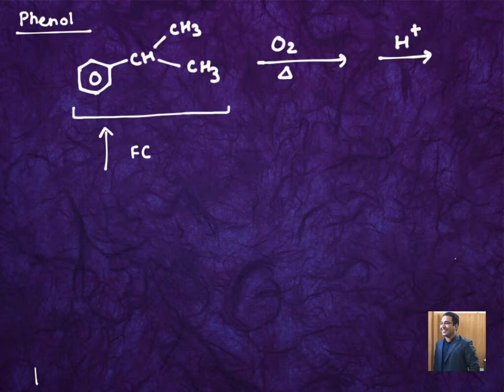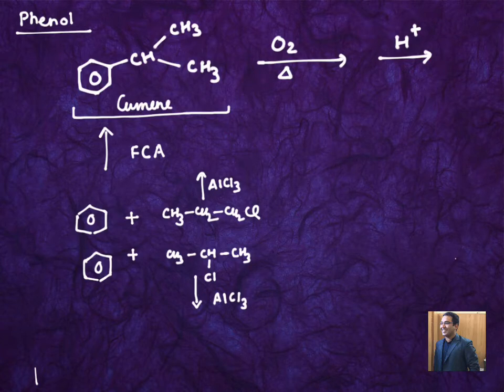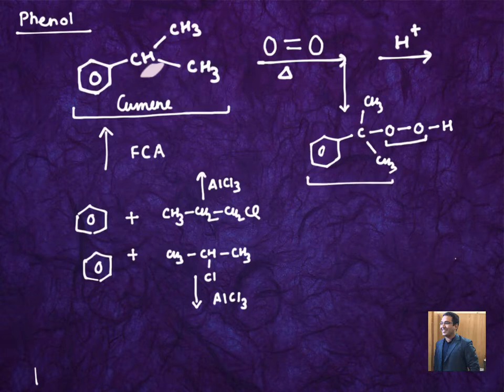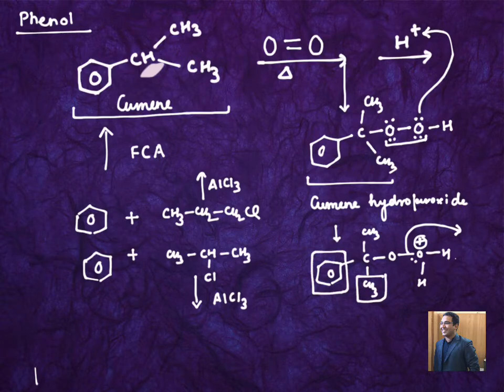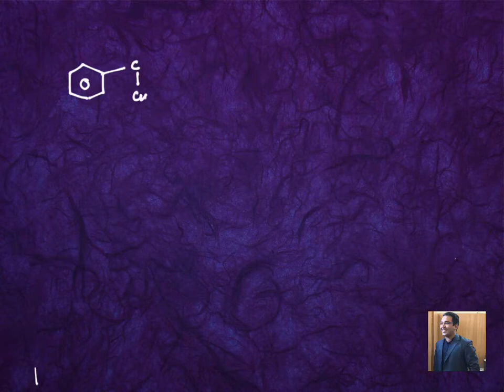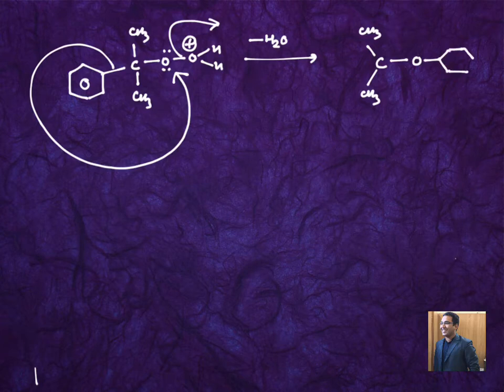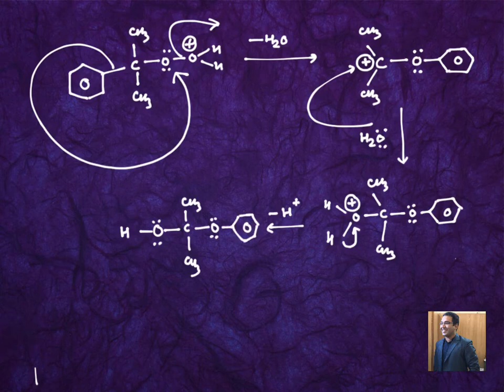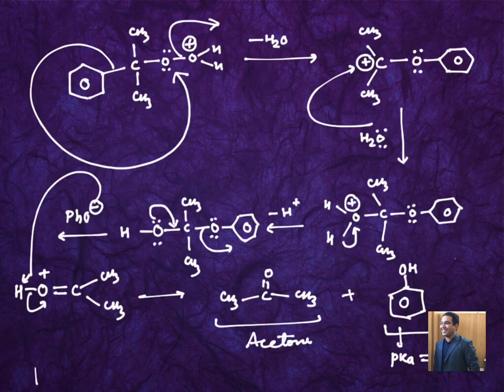Phenol Formation from Cumene 🔥 | Cumene Process Explained | JEE & NEET | Anuj Mishra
Watch Anuj Mishra from IIT Kanpur explain the Phenol Formation from Cumene process in this educational video. Perfect for JEE & NEET students!
In this video, ANUJ MISHRA Sir from IIT Kanpur explains the Phenol formation from Cumene process. A must-watch for JEE & NEET students!Learn how to form phenol from cumene in this detailed video by Anuj Mishra, an IIT Kanpur mentor. Perfect for JEE & NEET prep!🔥 phenolformation cumeneprocess JEENEETIn this video, Phenol formation from Cumene (Cumene Process) is explained in a clear, step-by-step and exam-oriented manner for JEE Main, JEE Advanced & NEET aspirants.👨‍🏫 Presented by Anuj Mishra Sir (IIT Kanpur)🎓 Mentor to IIT-AIR 2 & AIR 8📌 What you’ll learn in this video:What is the Cumene Process?Stepwise conversion of Cumene → Cumene Hydroperoxide → PhenolAcid-catalysed rearrangement mechanismProducts formed: Phenol & AcetoneWhy Cumene process is industrially importantJEE & NEET PYQs and common exam traps🎯 This topic is highly scoring and frequently asked in:Phenols & Alcohols chapterIndustrial Chemistry conceptsOrganic reaction mechanisms📚 Suitable for Class 11 & 12, JEE, NEET, and CUET students.👉 Watch till the end to master the mechanism and avoid common mistakes in exams.🔔 Subscribe to Anuj Mishra Chemistry for concept-based learning, PYQs, and smart exam strategies.